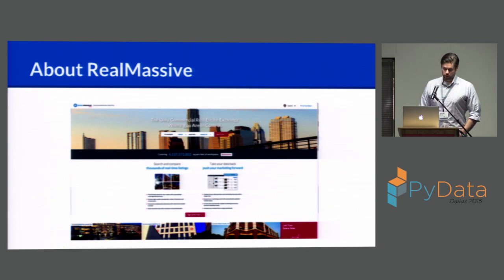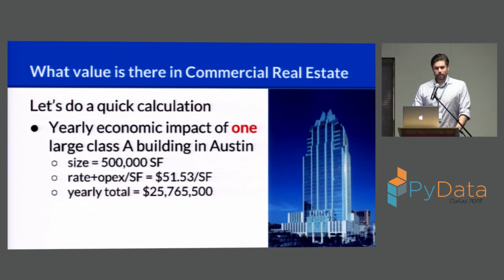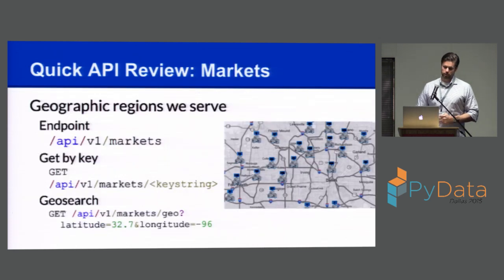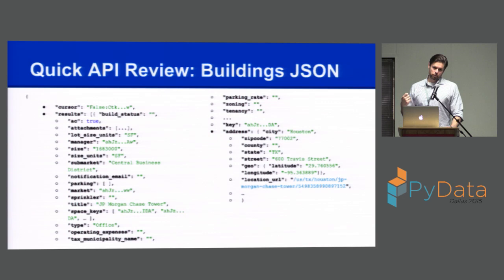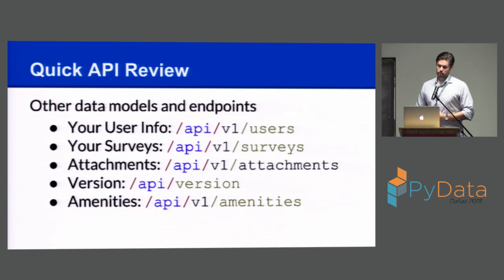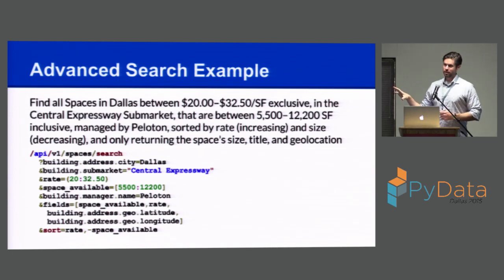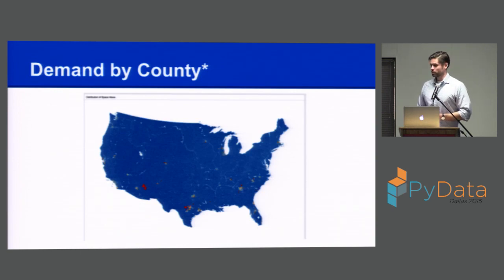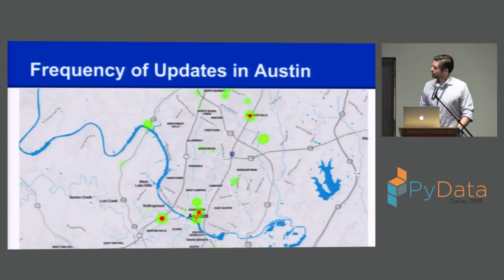Jason Vertrees - Introducing the World of Commercial Real Estate Data to App Developers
PyData Dallas 2015
Much of the $15.2T commercial real estate (CRE) world is closed and clandestine. This has held the industry back from adopting technological progress, creating inefficiencies across the entire ecosystem. With the power of the internet at its side, RealMassive is beginning to break open this industry. One area in which we now shed light is commercial real estate availability data, or CRE supply side data. Application developers can now use our freely open RESTful API to augment their applications or services with CRE data and analytics. In this talk, we explore the API and provide a few examples of the power of being able to access and analyze CRE data. 00:00 Welcome!
00:10 Help us add time stamps or captions to this video! See the description for details.